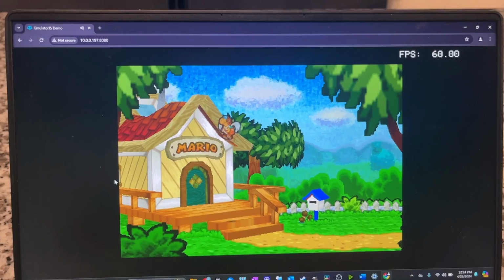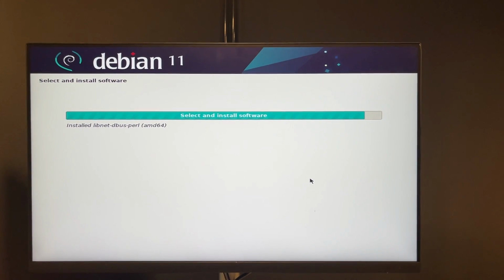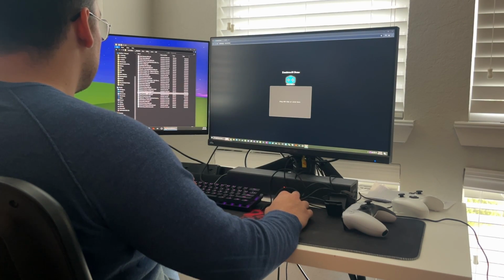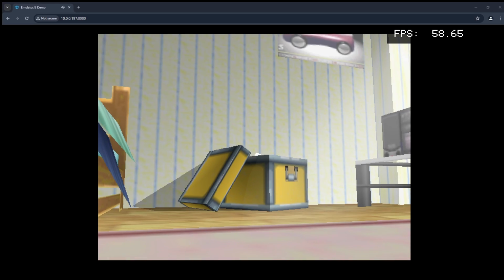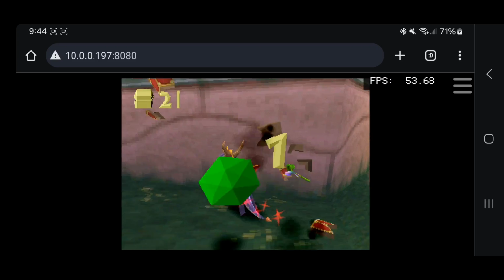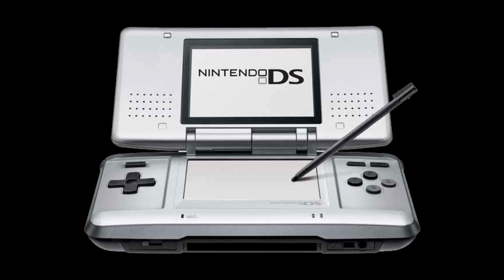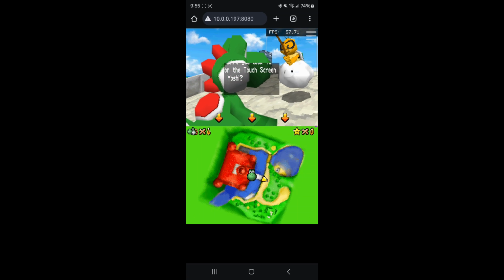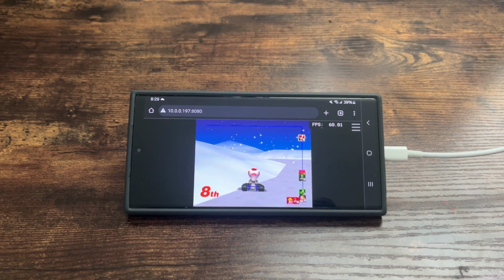How You Can Run Emulators From Any Web Browser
In this one, I run retro game emulators straight from the browser using EmulatorJS. I try to see how well it runs the consoles it supports & try my hand at N64, PS1, & Nintendo DS emulation all from Safari & Google Chrome!

Timestamps
00:00 Intro
00:41 The Process
03:54 Emulation Showcase / Gameplay
11:55 Final Notes